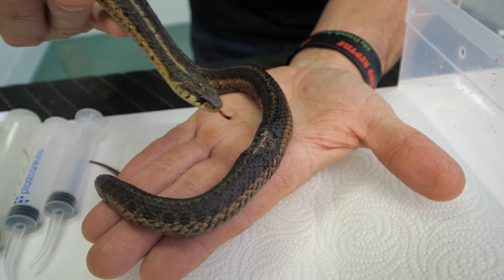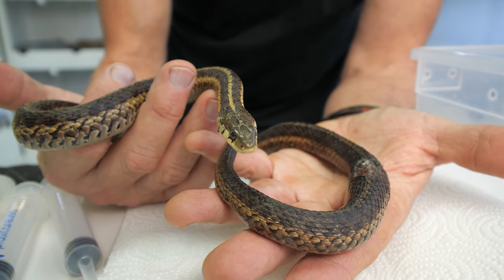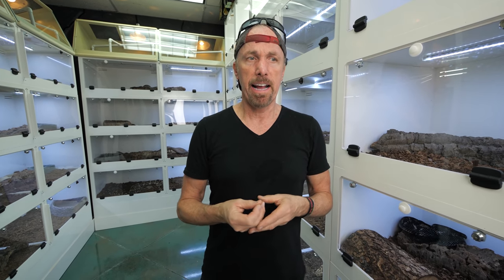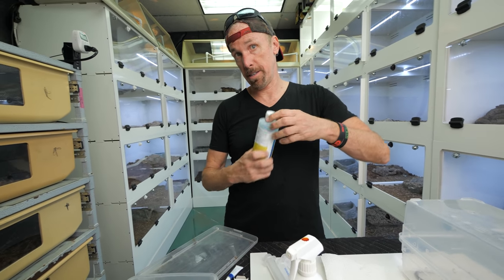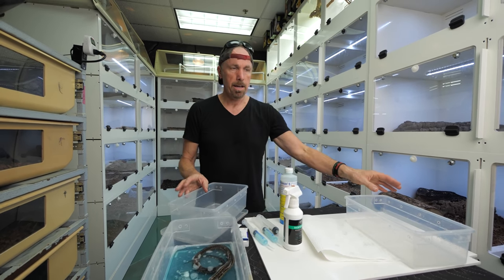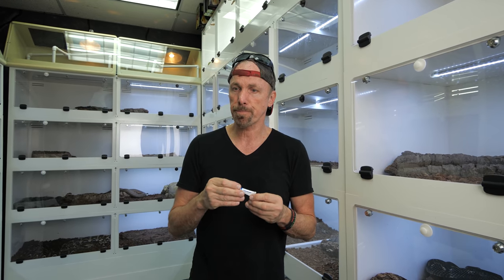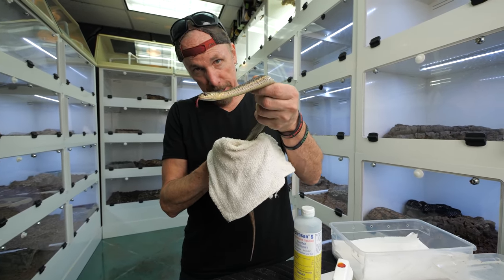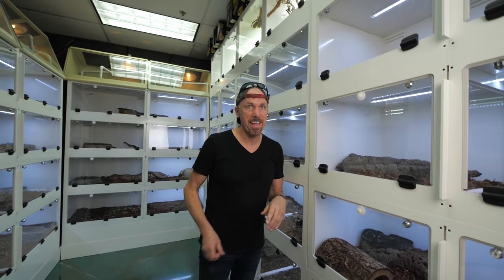SNAKE GETS EATEN BY RAT WHILE IN HIBERNATION! - SAVING ITS LIFE!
We saved this Garter snakes life after we found it half eaten / frozen on a road near NERD! Findout how to safely treat a snake with deep wounds without an infection!

Twitch Livestreams!